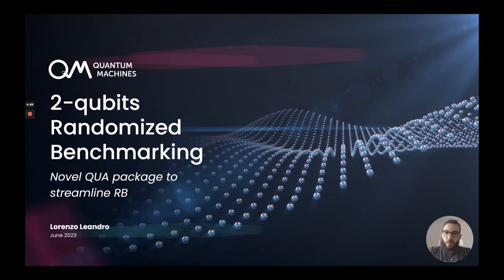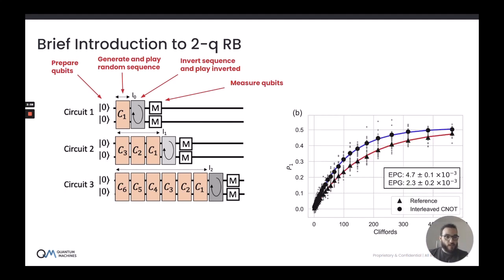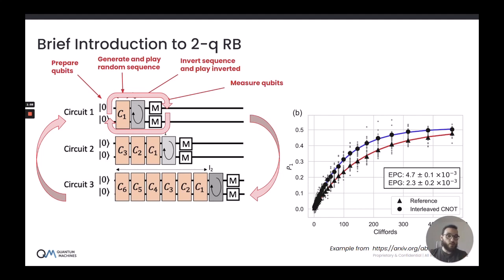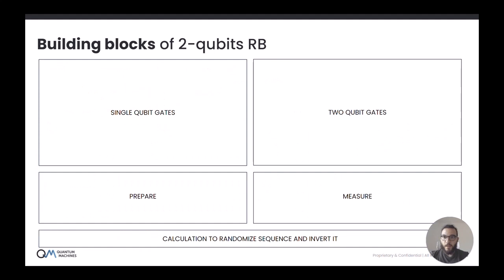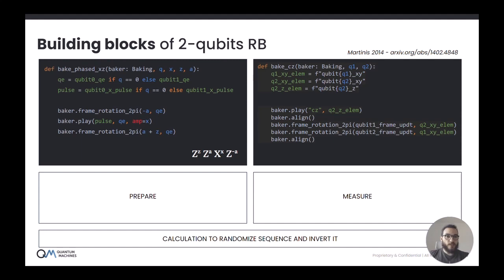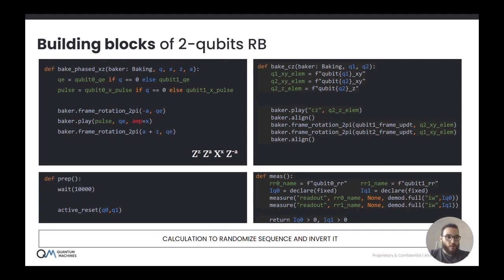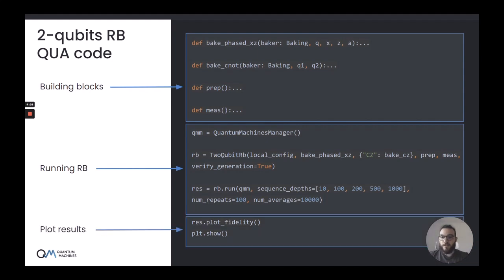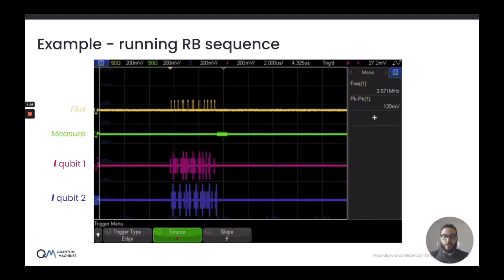2 Qubit Randomized Benchmarking using OPX QUA